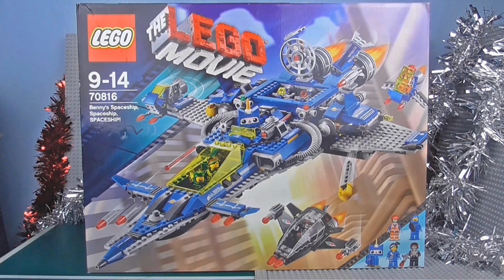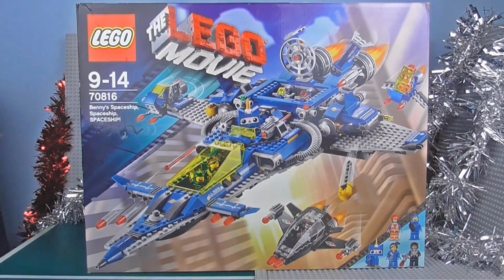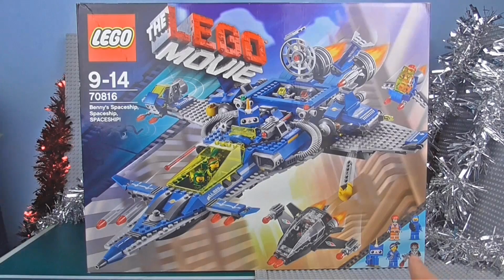Lego Movie Let's Build 30X :Benny's Spaceship, Spaceship, SPACESHIP! 70816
This is the sixteenth instalment of my "Let's Build" series and this one is on Benny's Spaceship, Spaceship, SPACESHIP! 70816
Ages 9-14
940 pieces
£79.99     $99.99